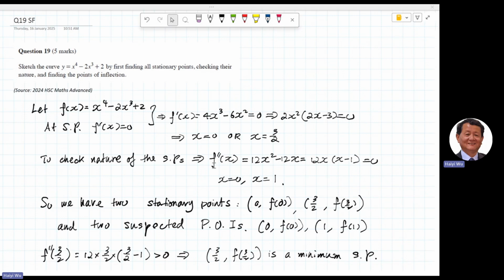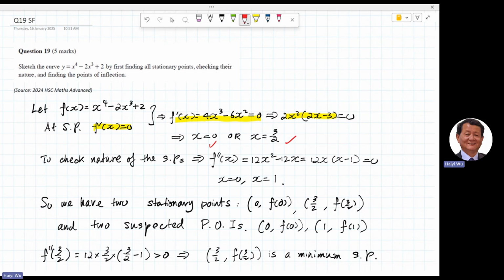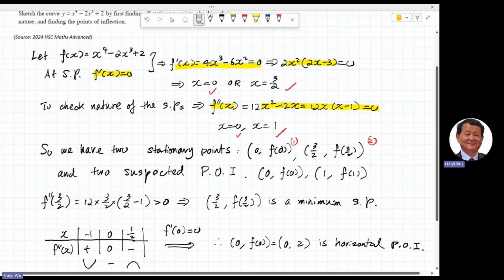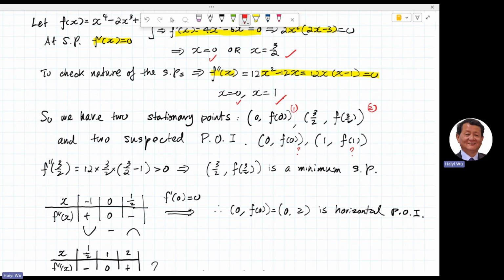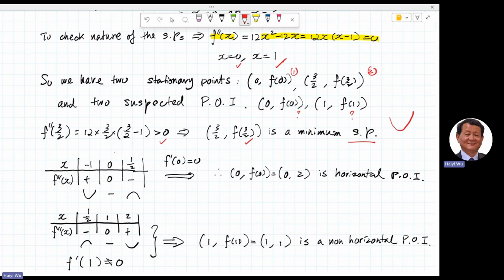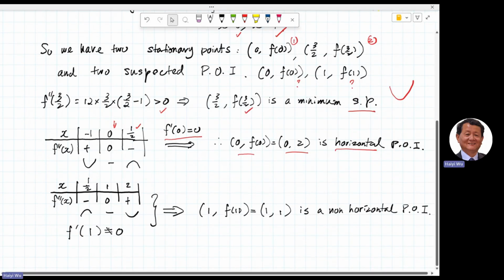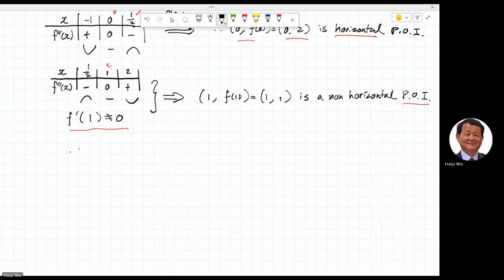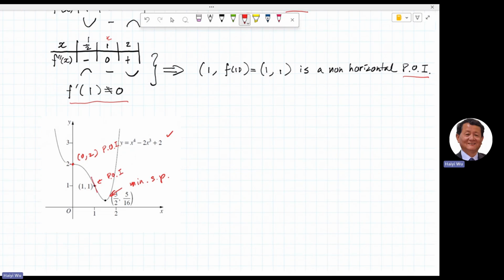Maths Methods | Unit 4 | Stationary Points | Points of Inflection | 1st and 2nd derivatives | CF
2024 HSC Maths Advanced, Question 19, Complex Familiar:
* How to determine the nature of stationary points
* How to determine the nature of points of inflection